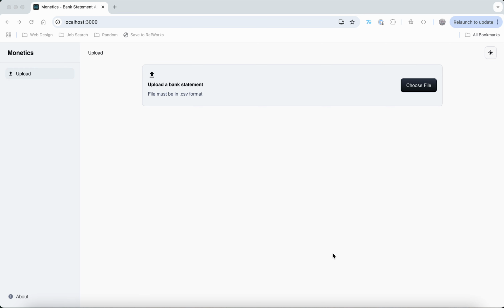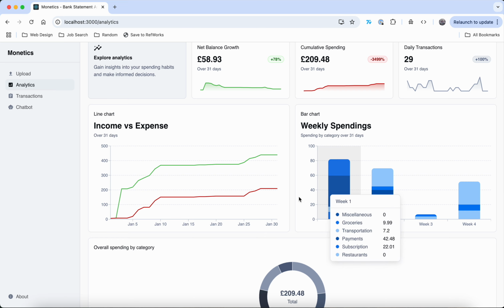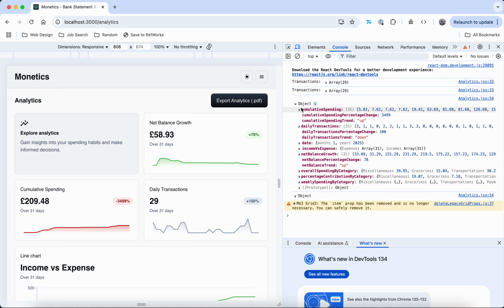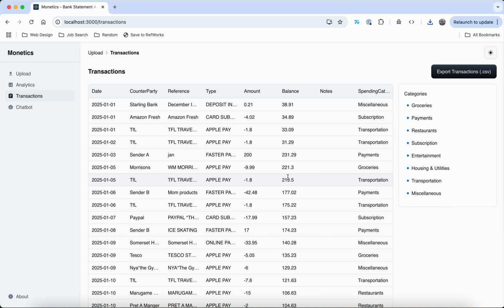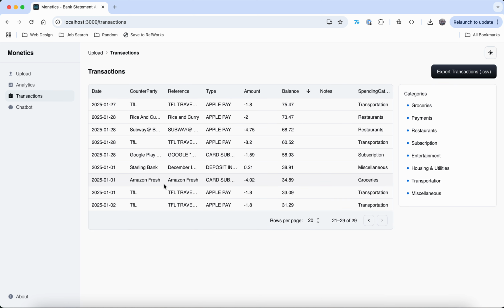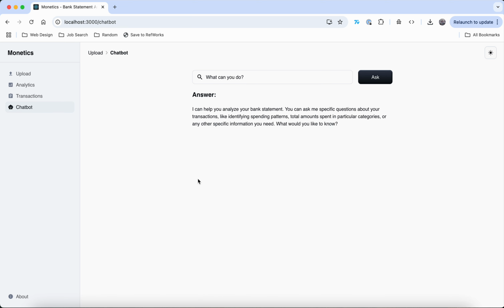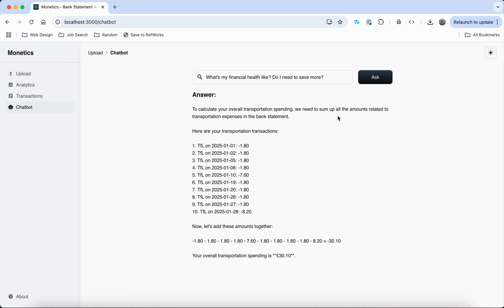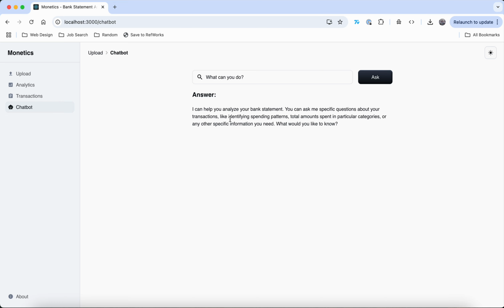Monetics - A personal bank statement analyser | Final Year Project Dissertation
This project was developed as part of a final year dissertation research project. Monetics, is a web-based tool for personal bank statement and financial health analysis. The project let me dive deep into Financial Literacy, Digital Financial Tools, and Users’ Digital Habits.